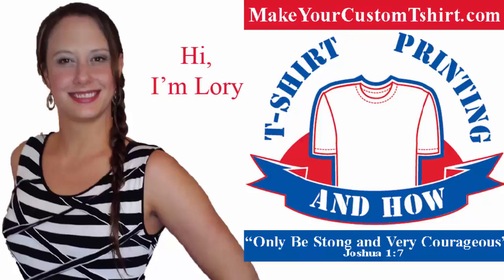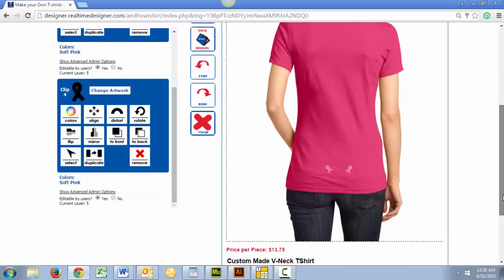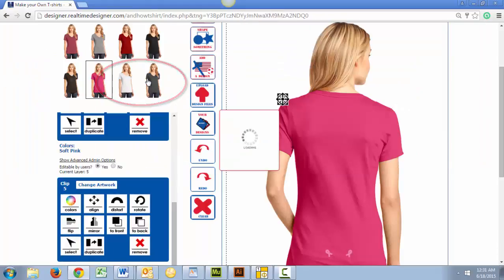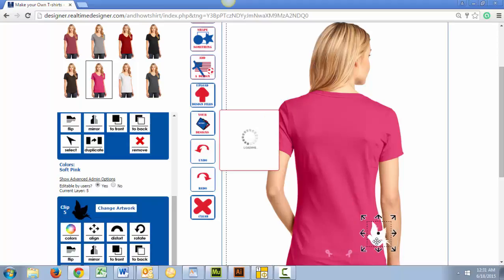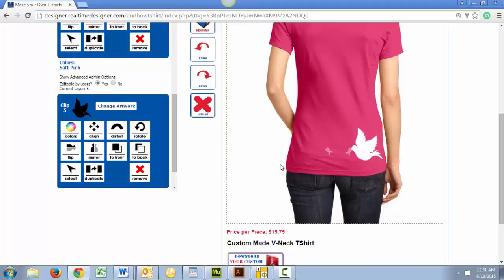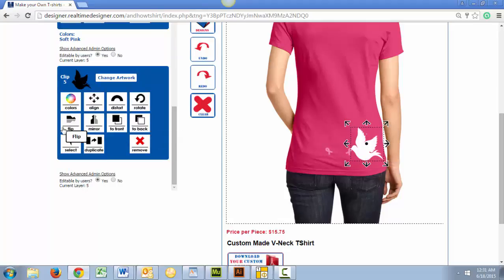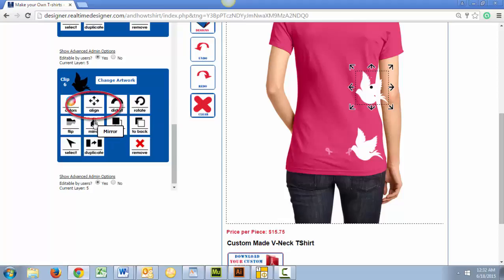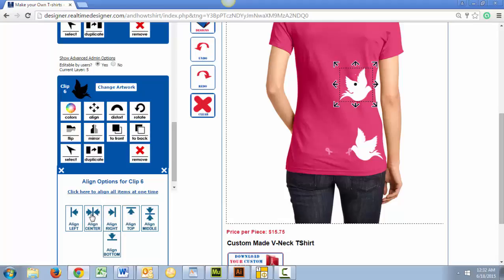Make you own t-shirt: Part 5 adding, duplicating, and mirroring artwork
Make your custom t-shirt along side me at makeyourcustomtshirt.com.  This tutorial walks you through our t-shirt designer showing you how to modify and place your atwork on your custom tshirts.